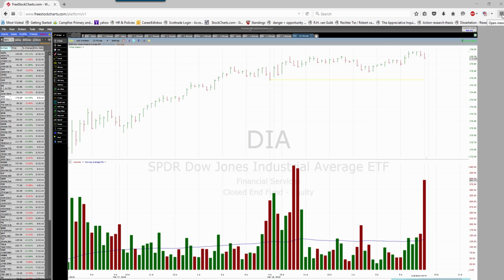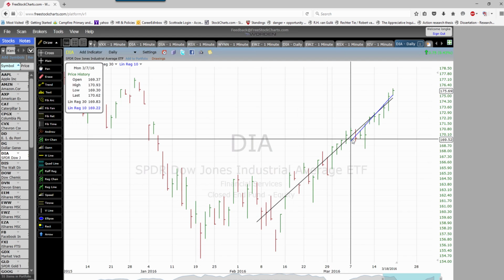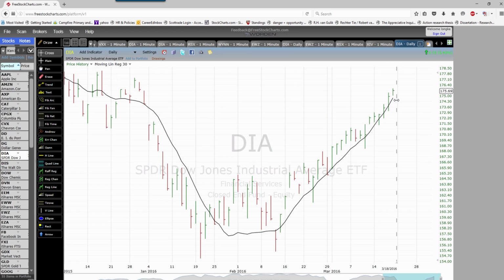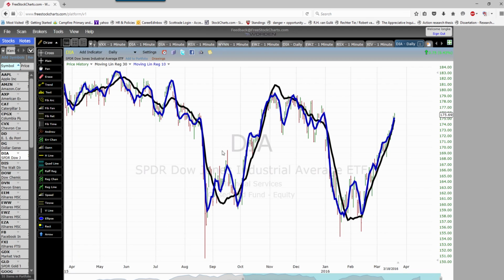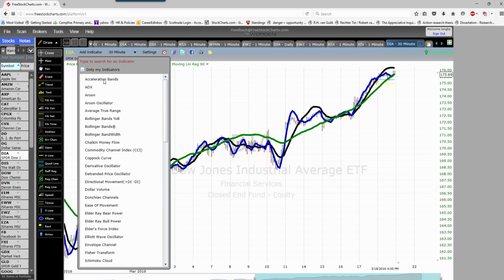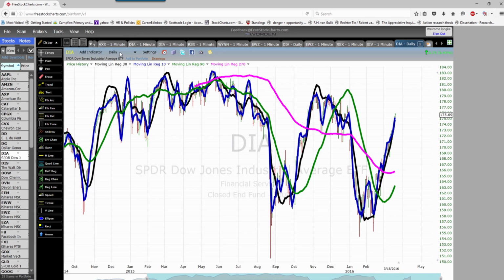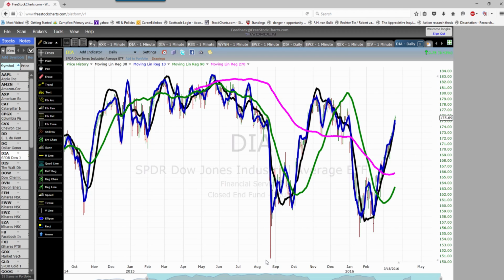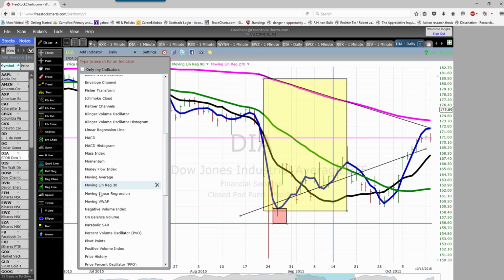rlcoframework explanation2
Learn to trade, 1 trade at a time Professional trading for over 40 years:
our links

Ken Long
Ken Long Daily Trading Plan